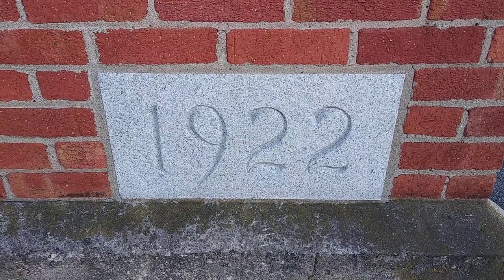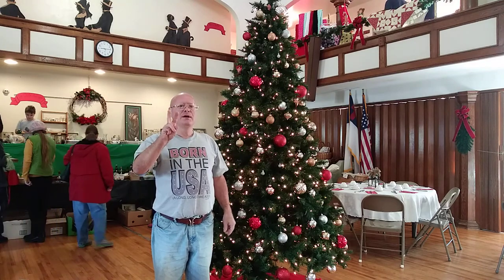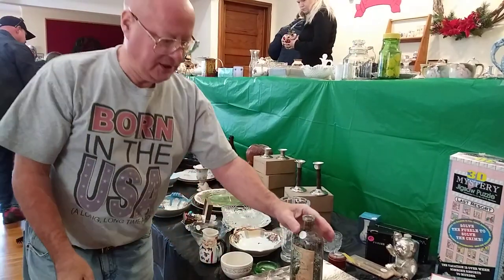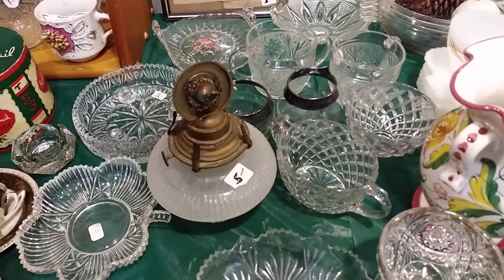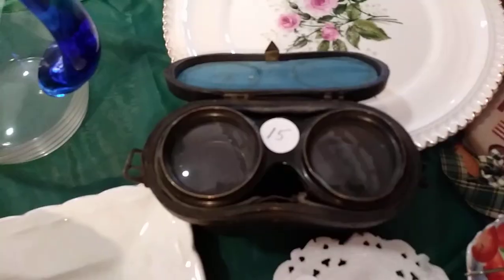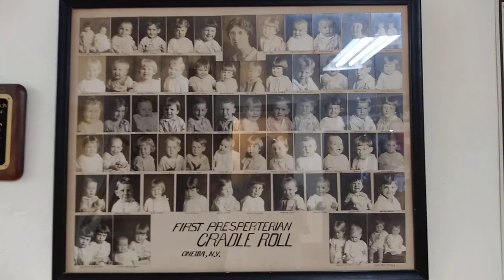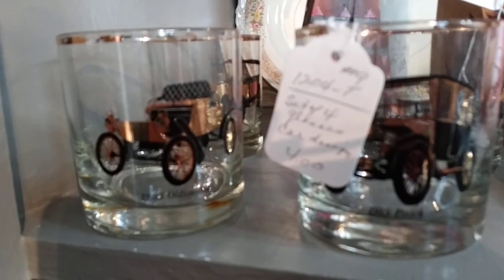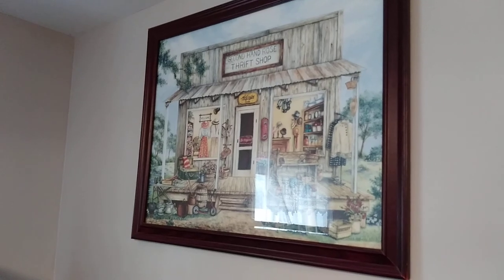2019 oneida first Presbyterian ⛪ church Festival of 🎄 christmas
2019 festival of Christmas at the oneida first Presbyterian church  venders